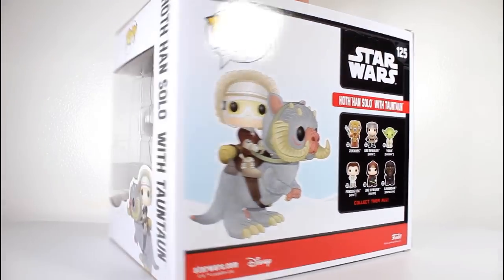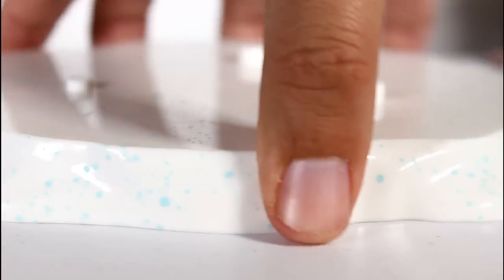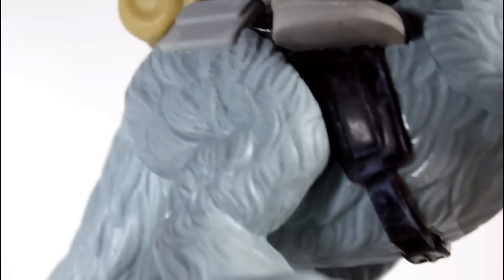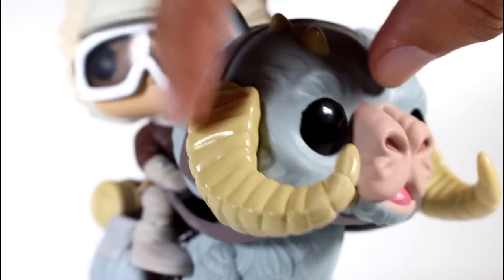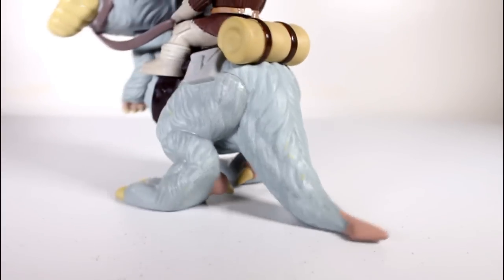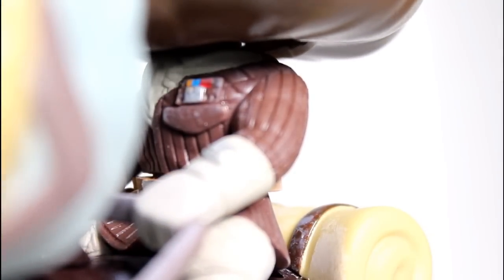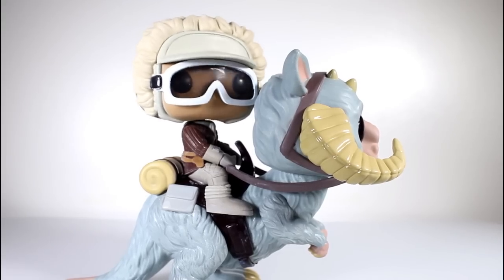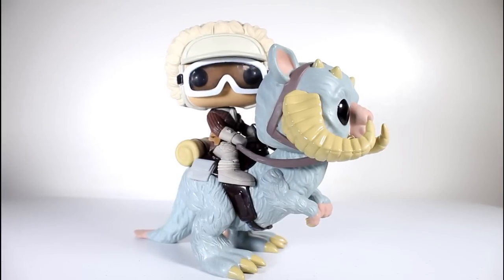Star Wars HAN SOLO and TAUNTAUN Funko Pop review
Unboxing & review of January 2017 Smuggler's Bounty exclusive Han Solo and Tauntaun Star Wars Funko Pop! vinyl figure. by John Carlos McMaster.

toy
pop vinyl figures
Star Wars Episode V The Empire Strikes Back
bobblehead
subscription box
mystery box
Harrison Ford
Smugglers Bounty
Hoth Han Solo and Tauntaun Star Wars Funko Pop! vinyl figure
Han Solo and Tauntaun Star Wars Funko Pop! vinyl figures
Han Solo and TaunTaun Funko Pops review